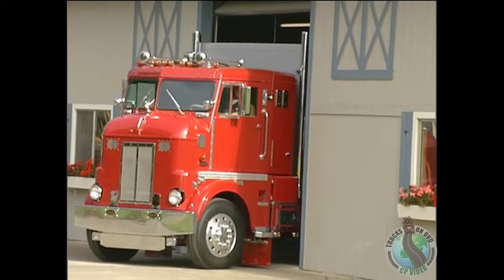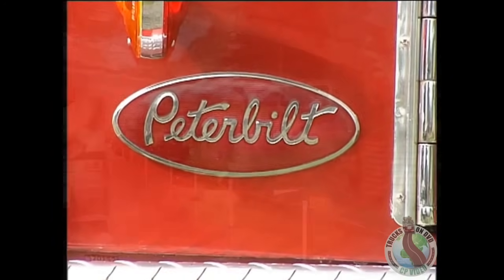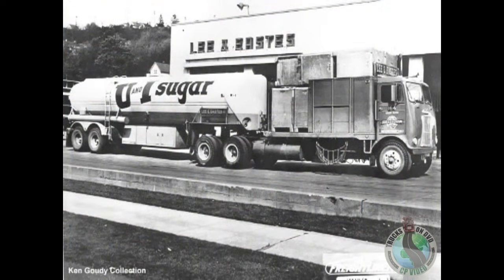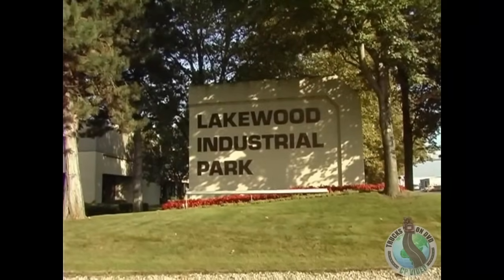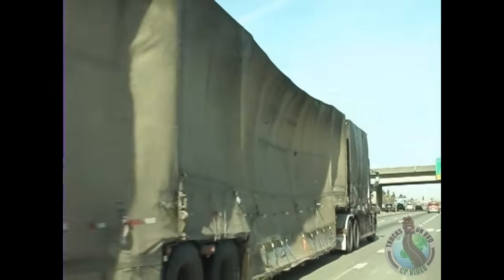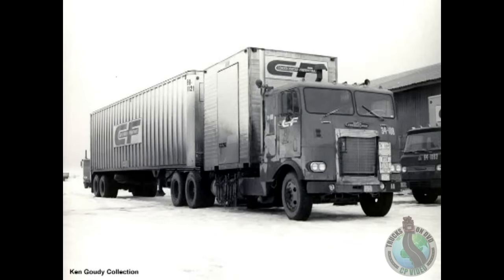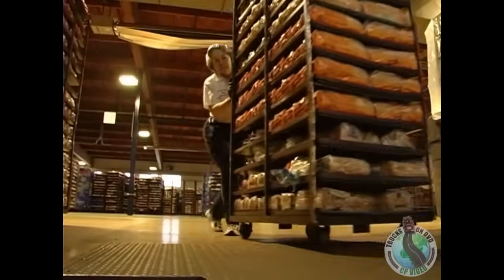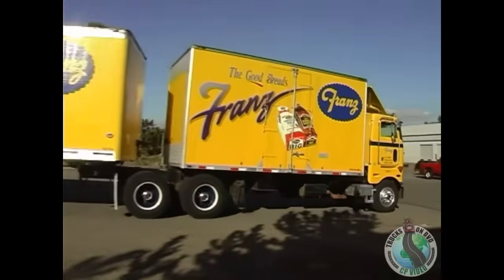'Loaded & Rolling' - The story behind the 'Drom Box' - Part 1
In this '3' part mini series, Martin and Peter investigate the origins of the 'Drom Box' concept within the transport industry, catching up with a plethora of examples across the globe that use this idea to help increase productivity... so grab a coffee, and sit back and enjoy the show.